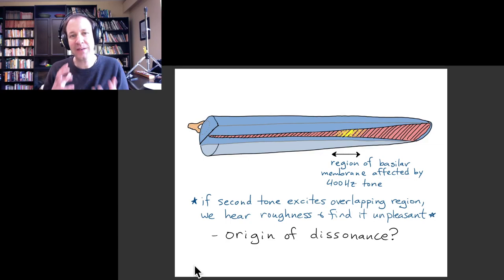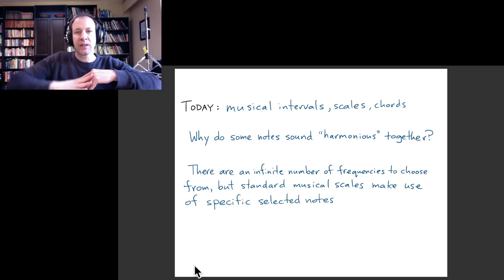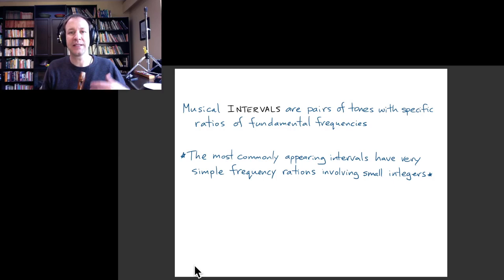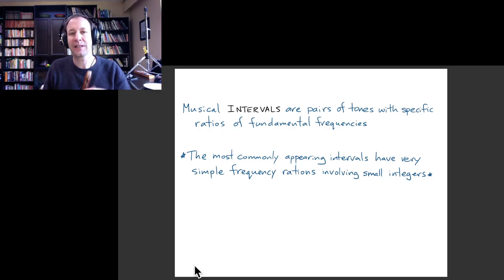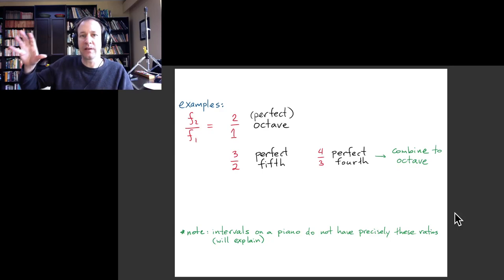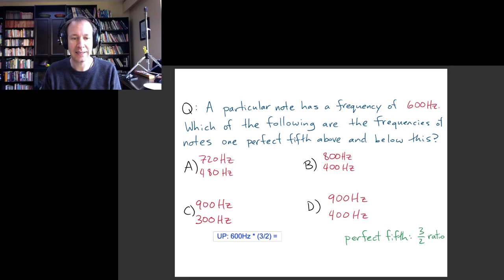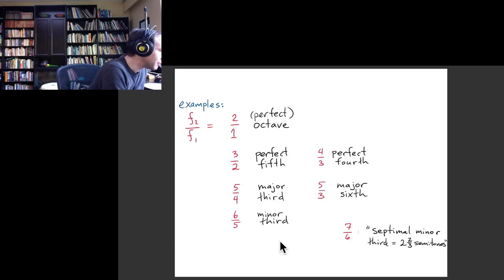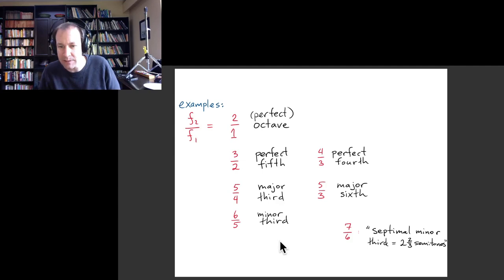Physics of Music 44: Musical intervals